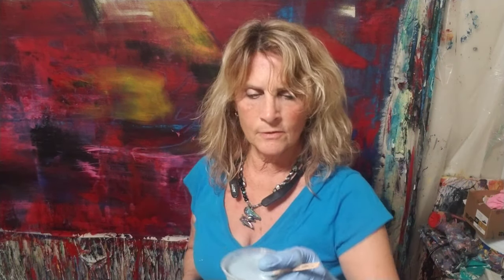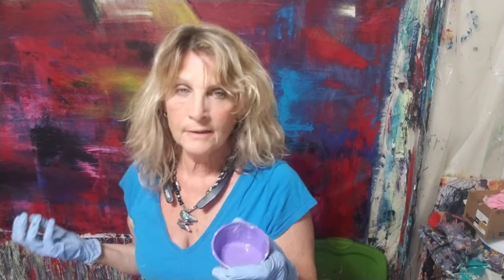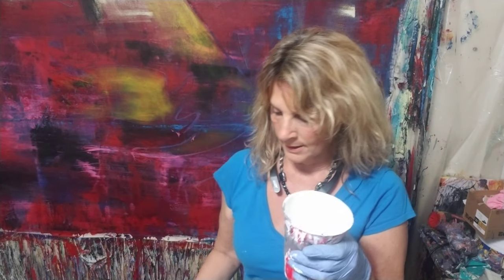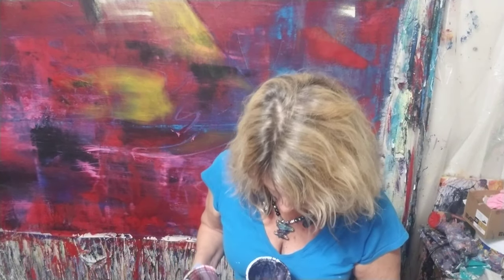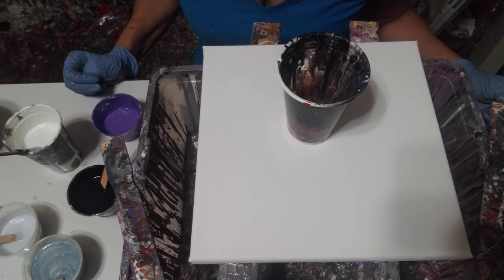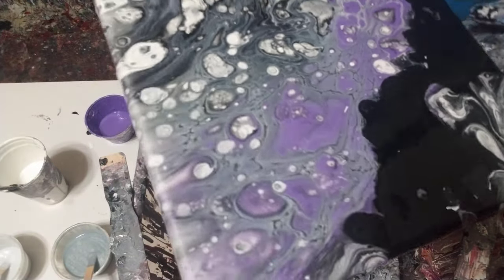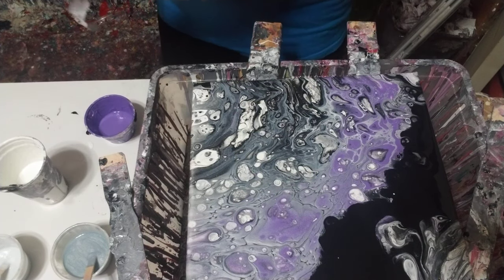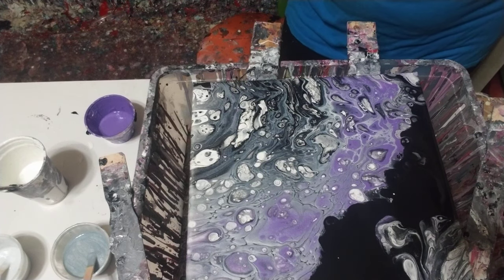116 Abstract Painting by FlIP CuP Pouring Art Easy & Fun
I love to paint and here are some of my techniques I use.
Hi guys, I hope you are enjoying painting.  Don't be serious just enjoy the process it is paint and it can be redone if you make a mistake.  I try to display to just enjoy and have fun try not to be serious and have fun.  Hope you enjoy the videos!!!

All the paintings are for sale on my facebook if you don't see the one you want just let me know and I will get it up, I get behind sometimes.  Thanks for stopping by!

Pour paintings
Base that is used to mix with the colors are:
Valspar untinted base 3 - 4 parts
Minwax oil that is converted to use with water. 1 part
Floetrol 1-part

This gets mixed into all the colors but not the white or black

silicone 1-4 drops

I use what semi gloss latex if I flip the cup onto some white paint.